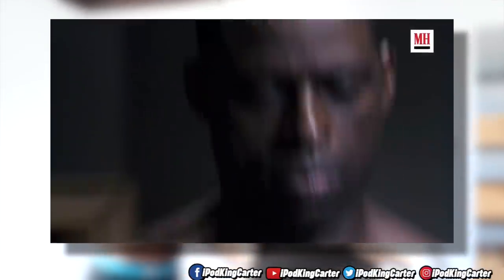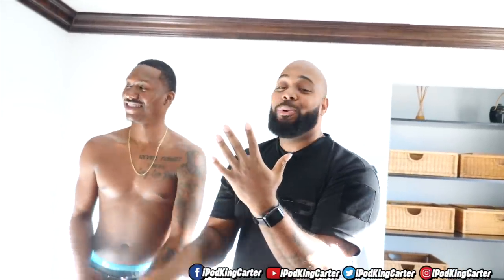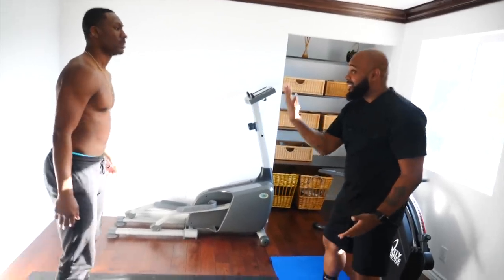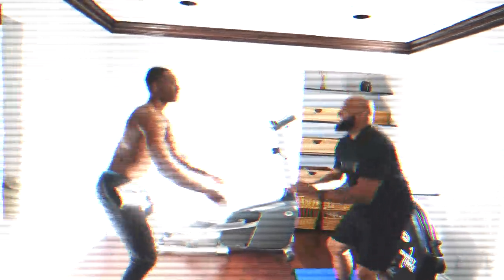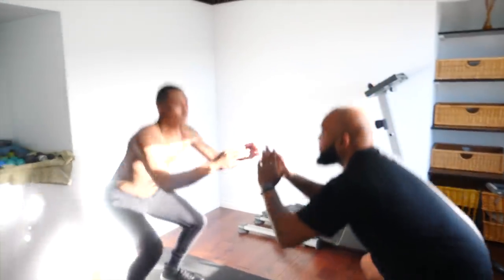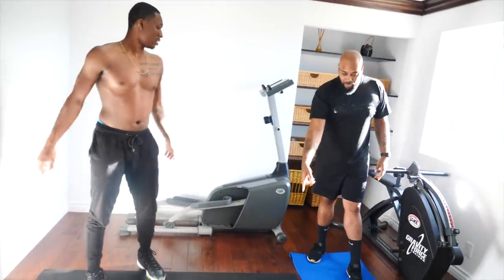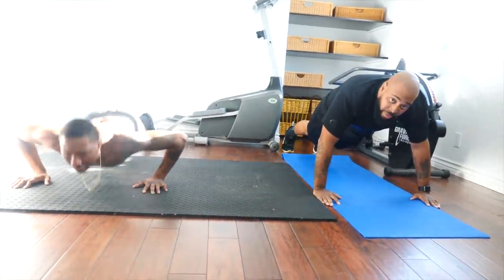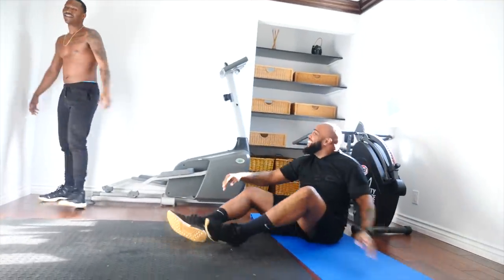I Forced Duke Dennis To Do The Keto Diet Workout - Los Angeles Vlog 2019 | iPodKingCarter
Duke Dennis and I trained like the star of This Is Us, Sterling K. Brown doing the brutally efficient workout he uses to carve his abs and build lean muscle. Featuring @DukeDennis864

✘ PSN - ipodkingcarter

I'm known to rage while playing video games, coach everyone even tho I'm not a pro player and yes I'm bald.